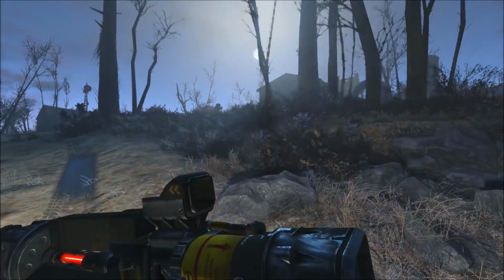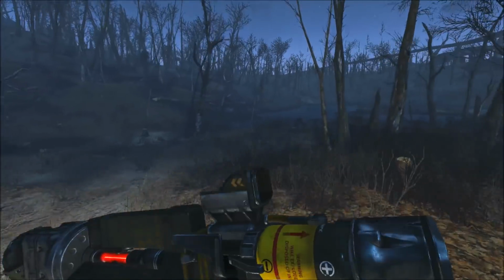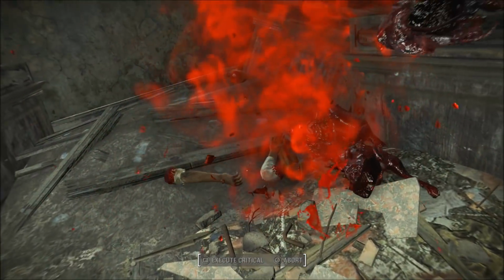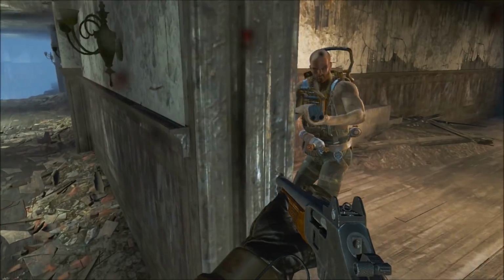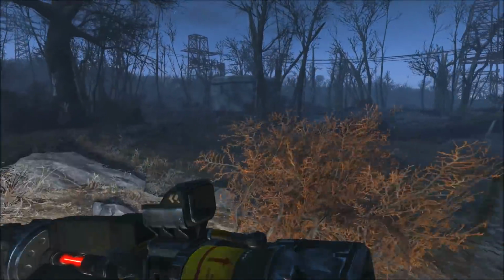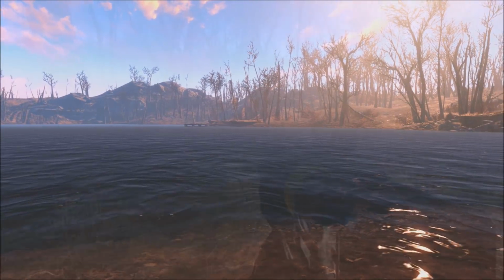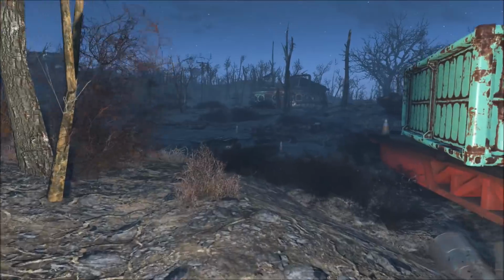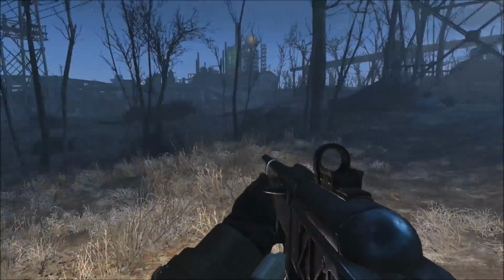How to Make Fallout 4 Look More Realistic! (With Mods)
LINKS

-RGD5IMPACT